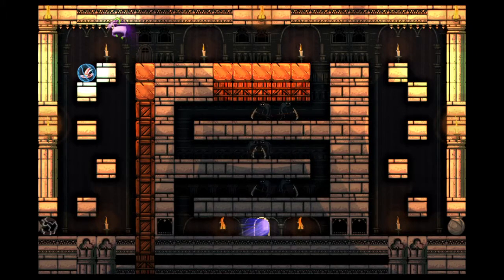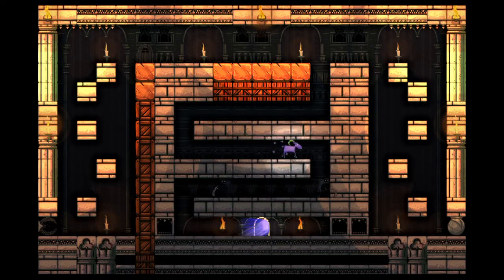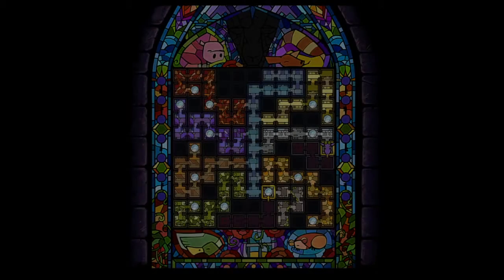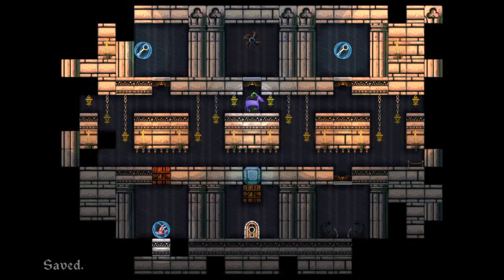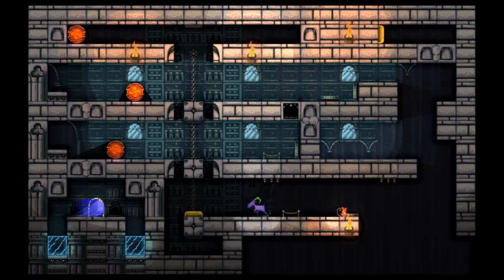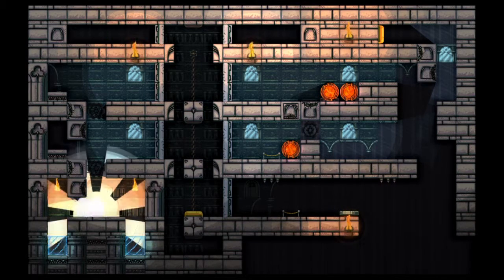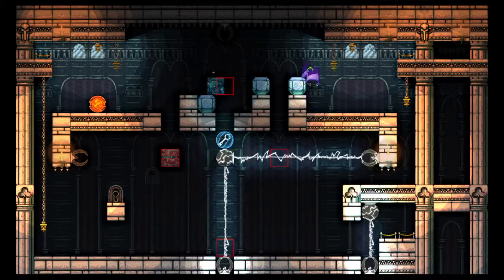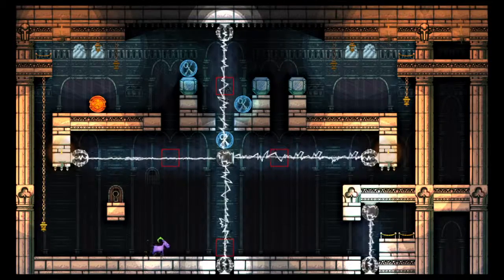Jdogg Plays: Escape Goat 2 (prt 21)- WHAT THE...???